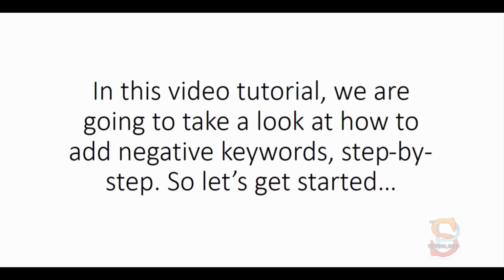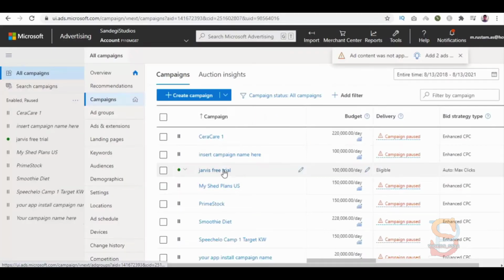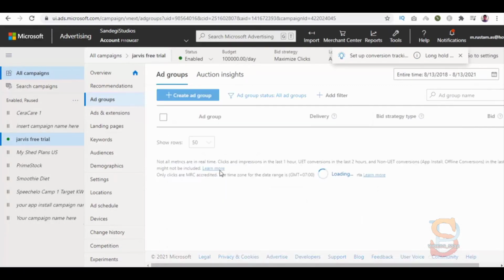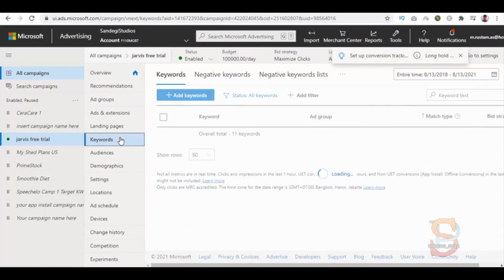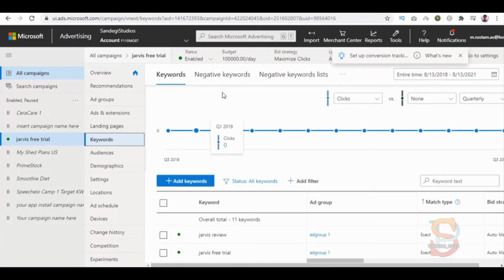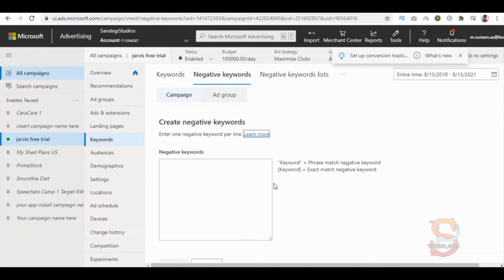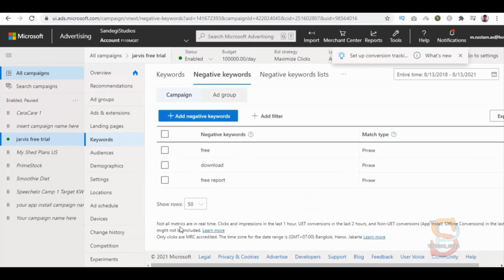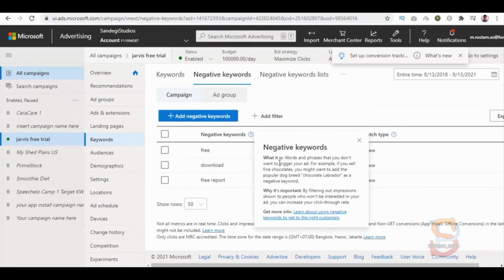How to add negative keywords